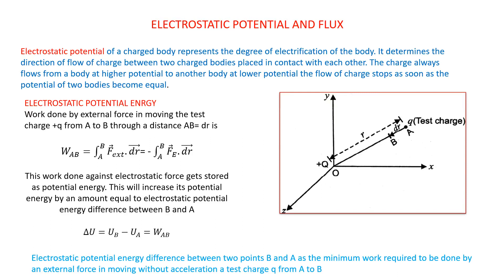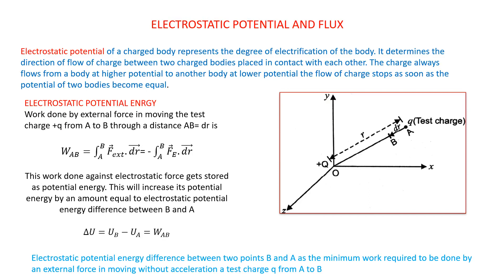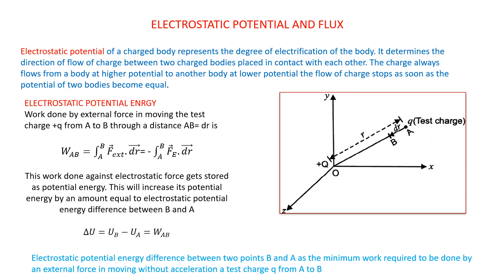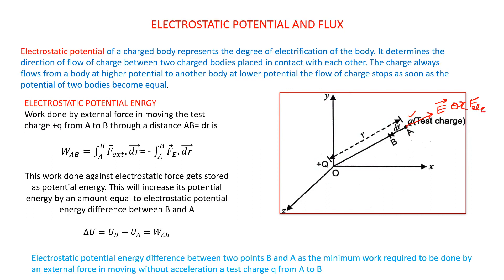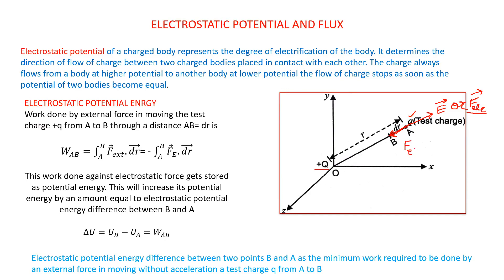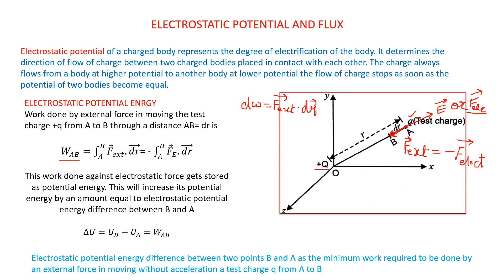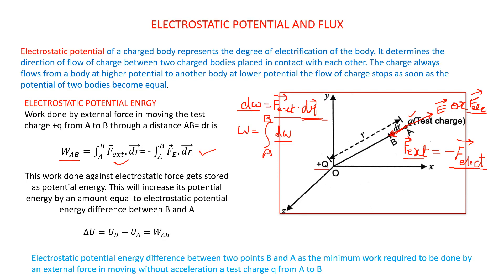electrostatic potential energy difference ||class 12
electric potential , electric potential energy difference